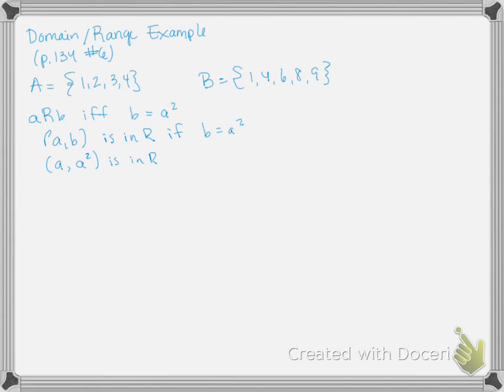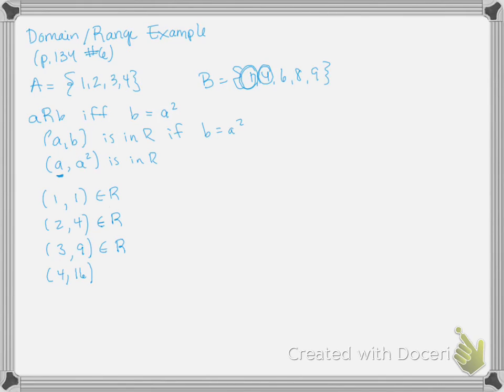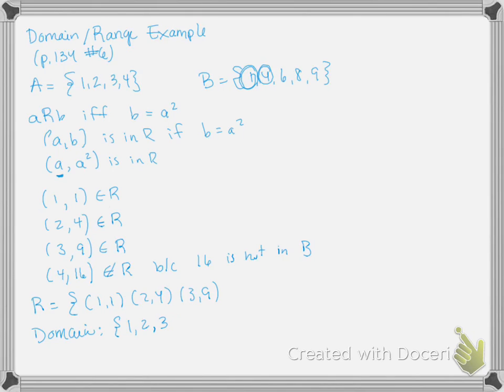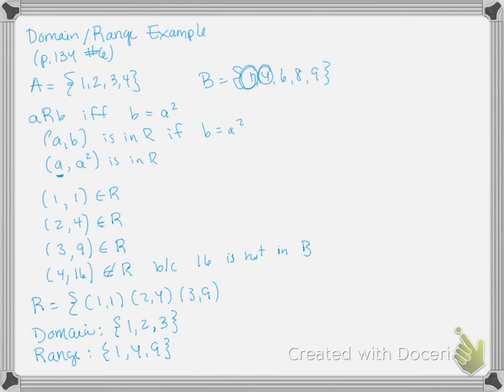Domain/Range Example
SNHU MAT230